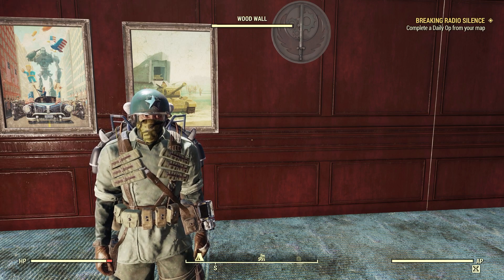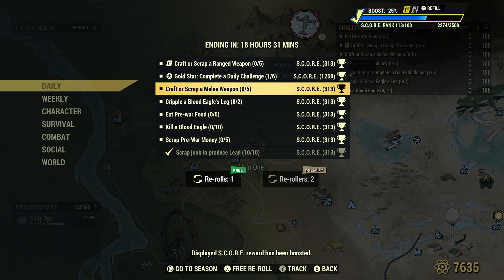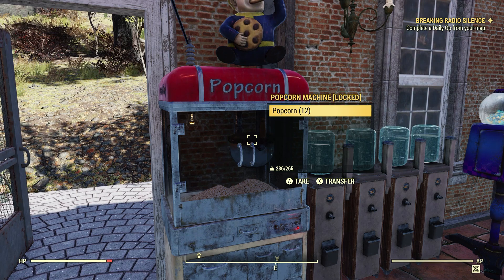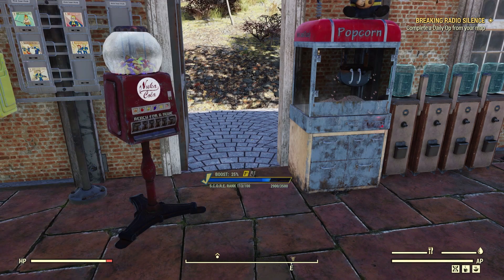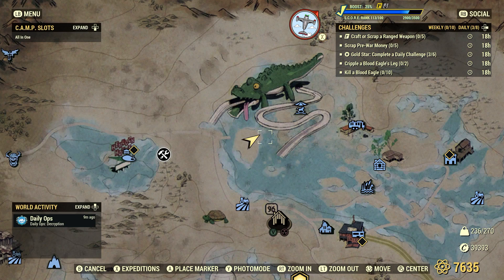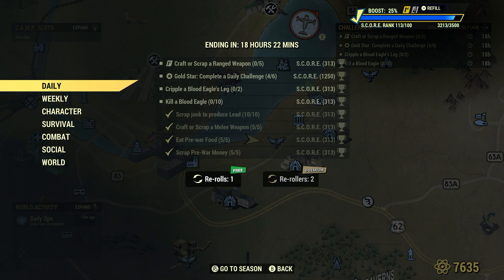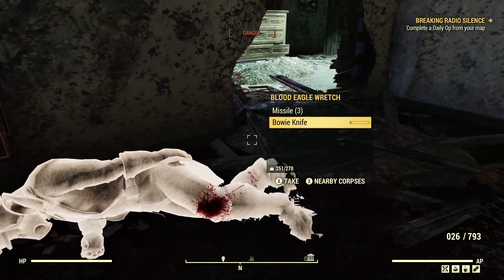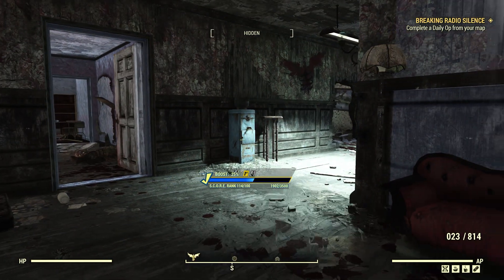Fallout 76 Completing Daily Challenges For January 23, 2024 Quick Easy Guide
FO-76 Completing Daily challenges For January 23, 2024 Quick Easy Guide

0:00 Intro
1:09 Scrap Junk To Produce Lead (10/10)
2:16 Craft Or Scrap A Mallee Weapon (5/5)
3:48 Eat Pre-War Food (5/5)
7:39 Scrap Pre-War Money (5/5)
11:06 Cripple A Blood Eagle's Leg (2/2)
12:27 Kill a Blood Eagle (10/10)
14:32 Craft Or Scrap A Ranged Weapon FO1st (5/5)

Thanks to my channel members:
- ArtisticallyArranged
- Boogaloo Bronson
- michael edwards
- Nigel Wiffen
- heather
- Whitetribe
- Starwind138